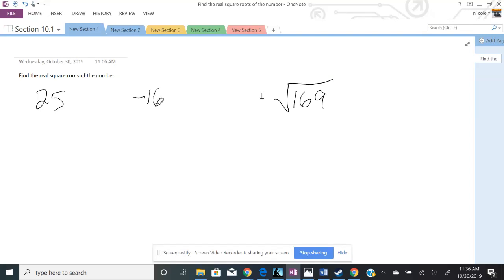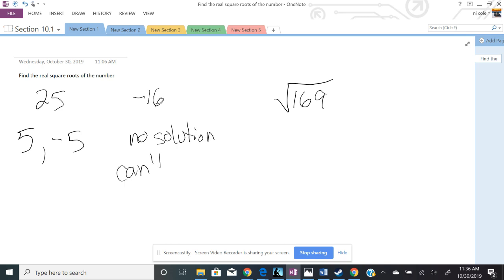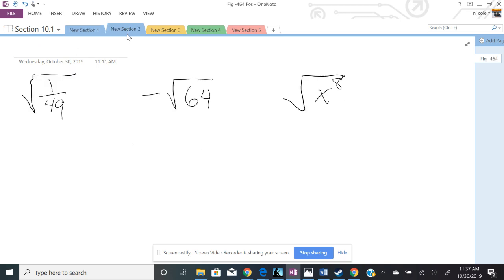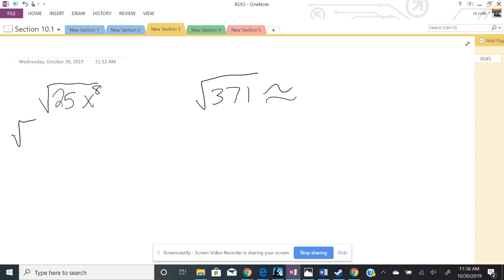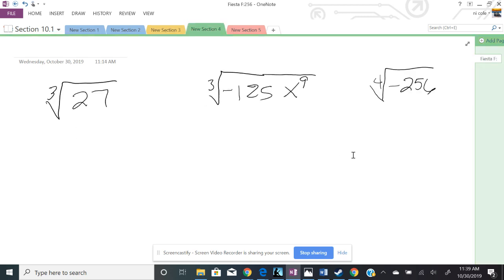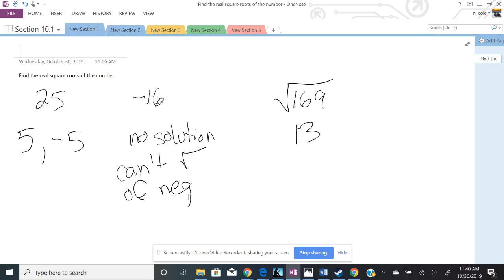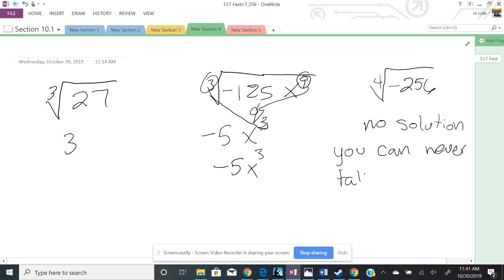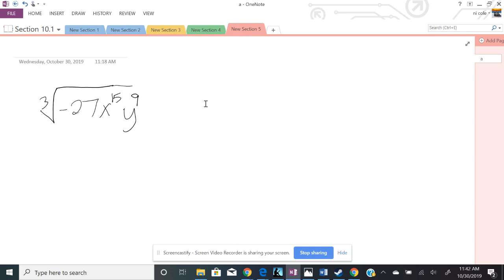Section 10.1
Square roots